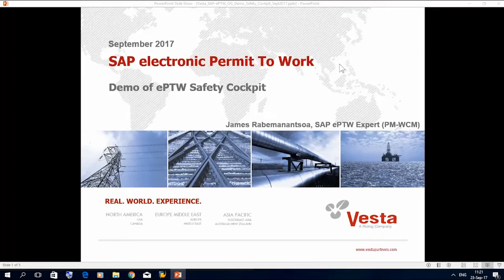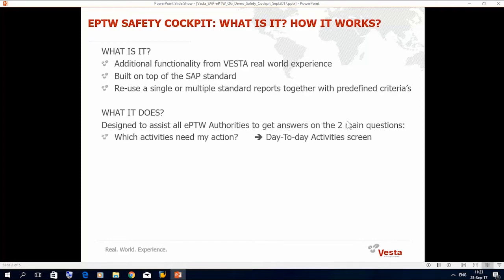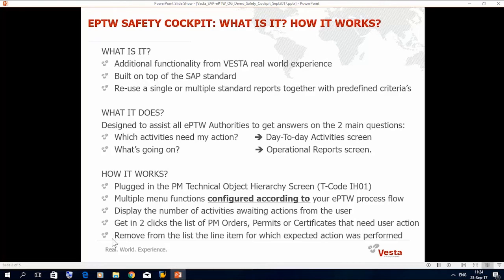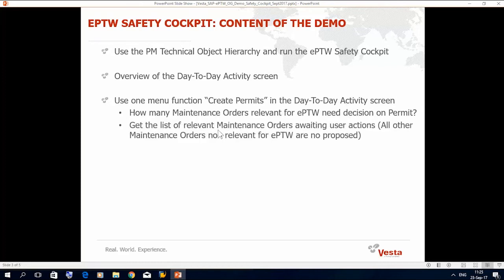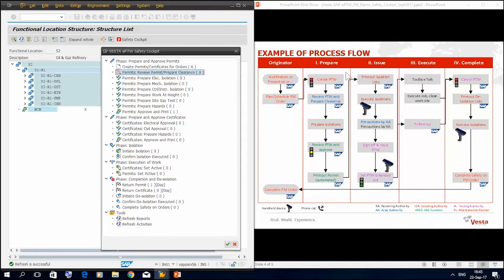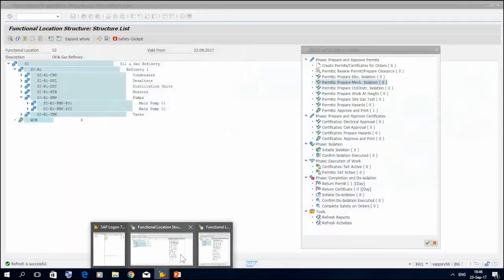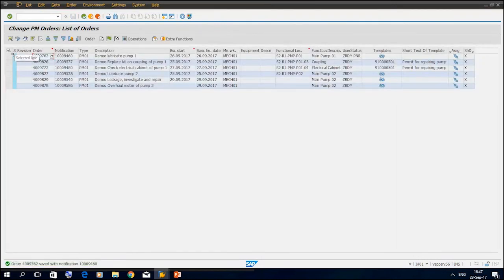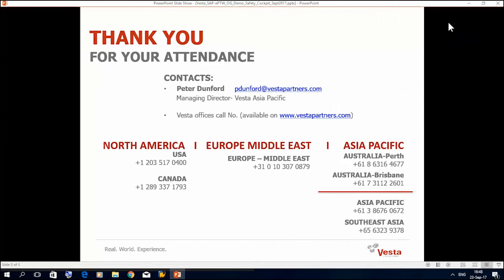Vesta Partners - Demo - Safety Cockpit